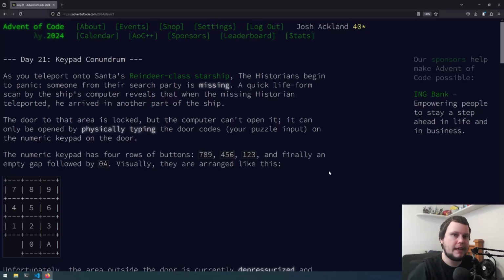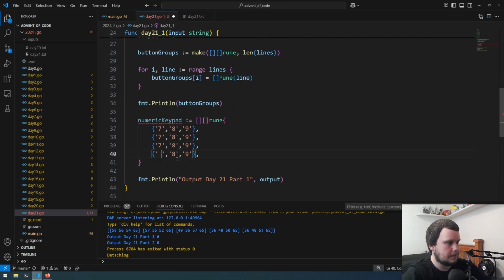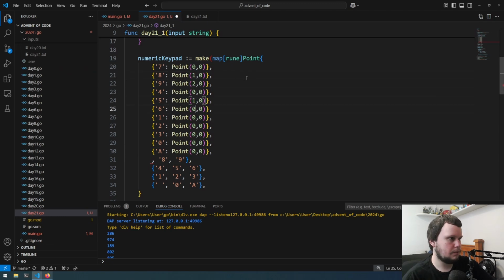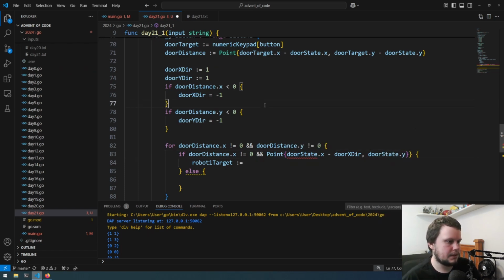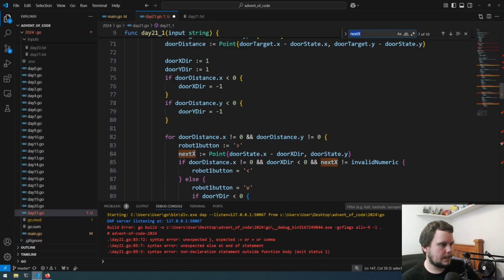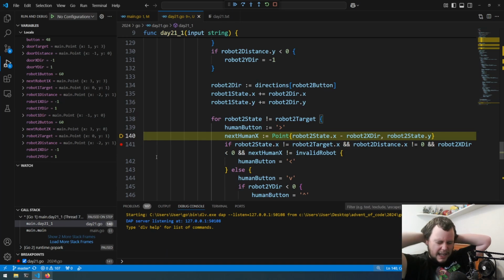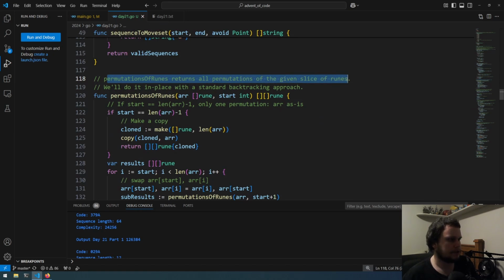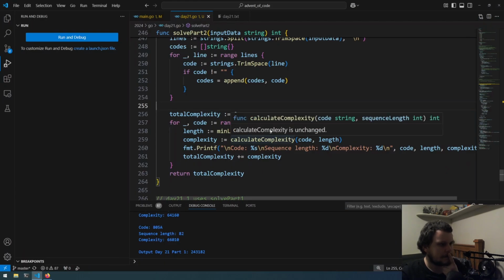Advent of Code 2024 Go - Day 21: Keypad Conundrum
This is the day twenty one challenge for Advent of Code 2024 and the challenge is called Keypad Conundrum